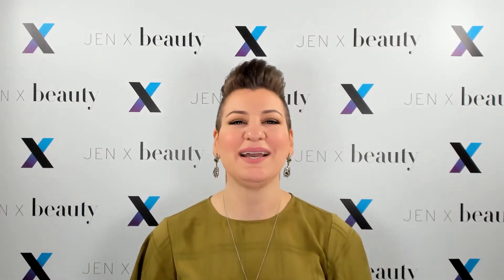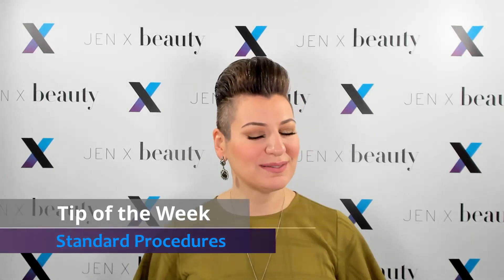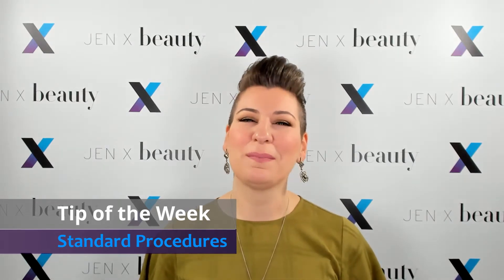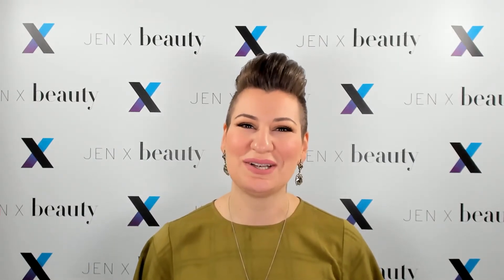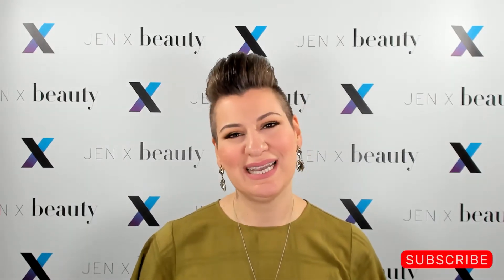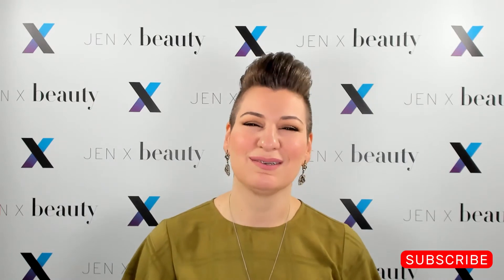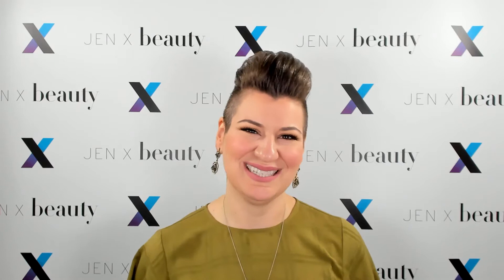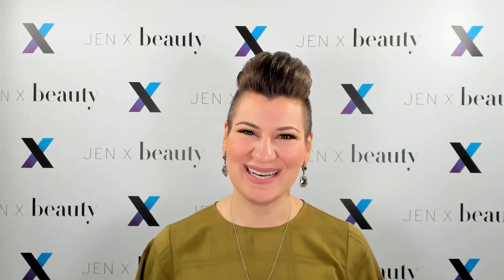Tip of The Week! SOP for Makeup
This week's tip is all about the order in which I recommend applying your makeup. This is what has worked for me for almost 20 years and perhaps it will help you. There are no rules to makeup just what works for you. I start with my eyes first as they tend to be messy. I will then work on my foundation and let it set while tweaking brows or priming my lips. Next, I apply my lips and any final eye/brow touches. Finally, I will finish my face with setting powder where needed, blush, highlight, and bronzer. Set it and forget it!

"We are not called to infinite achievement, we are called to love." ~Shauna Niequist